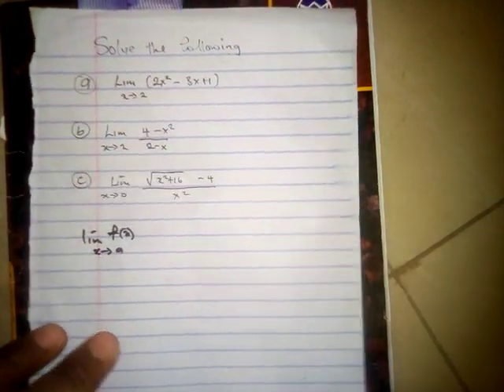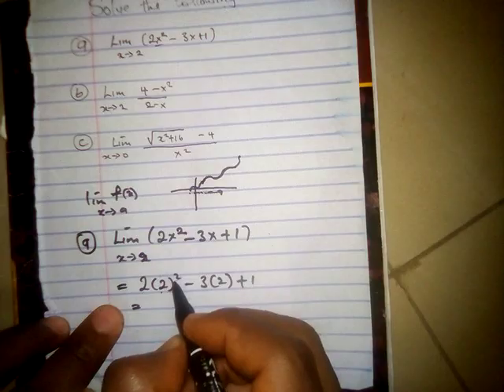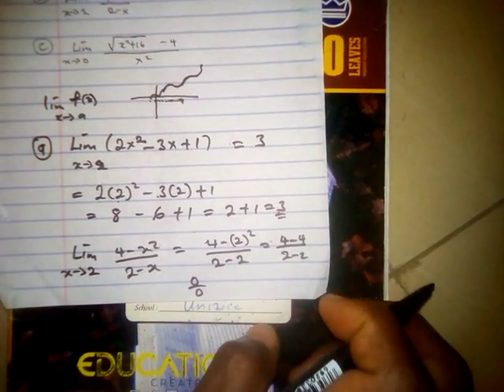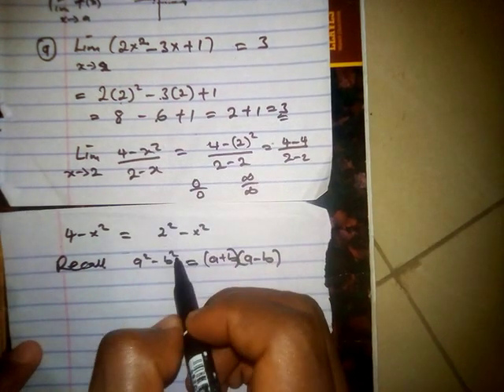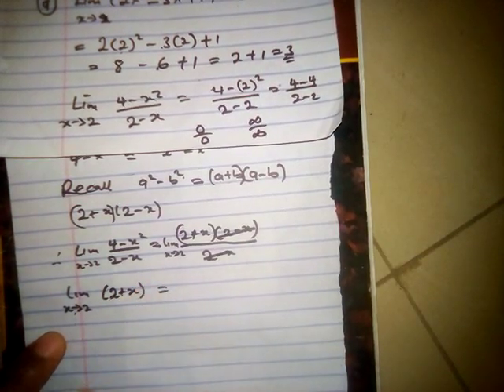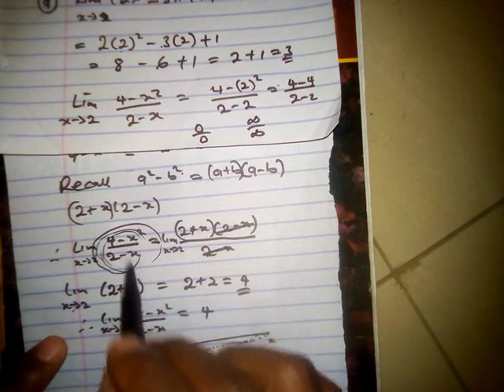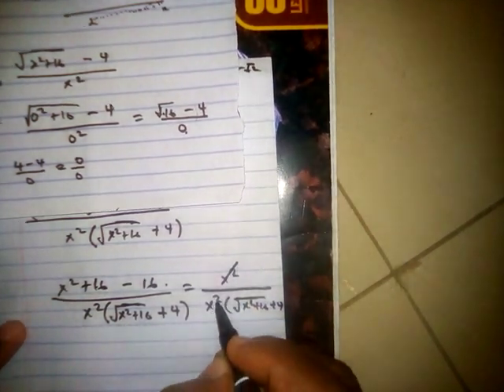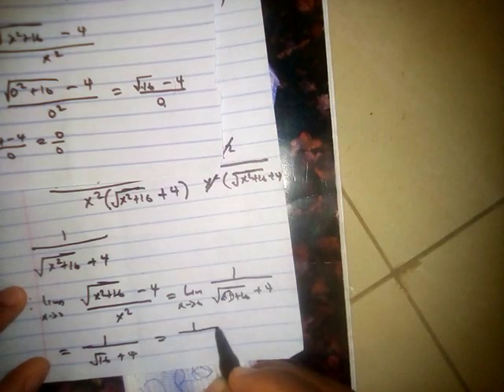Limit of a function part 1 @ crowns math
how to solve for limit of a function